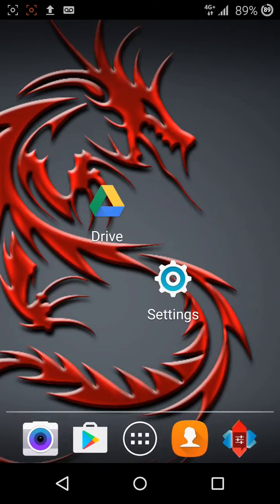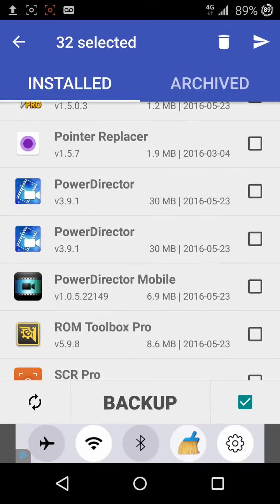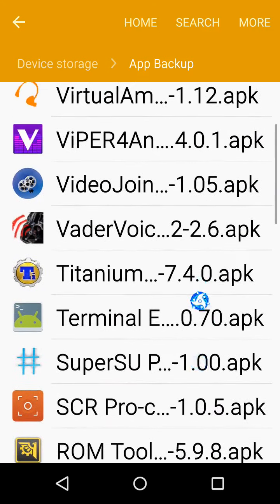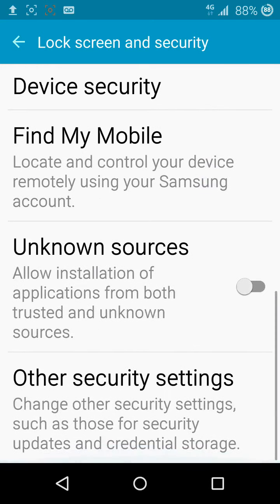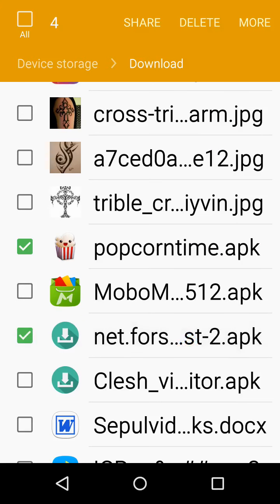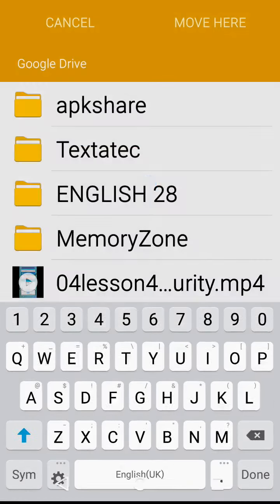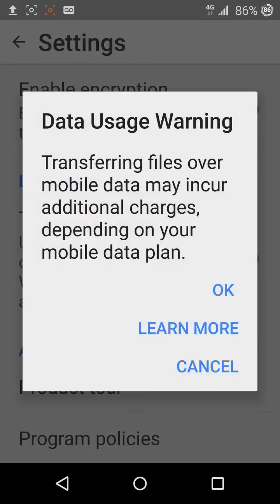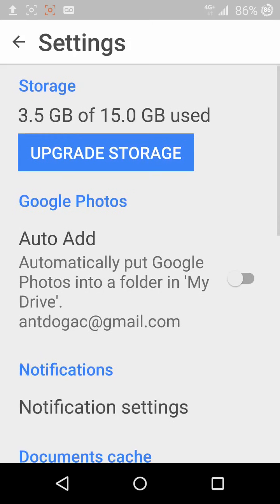14 Files, backups and cloudstorage android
How to use file manager and cloud storage